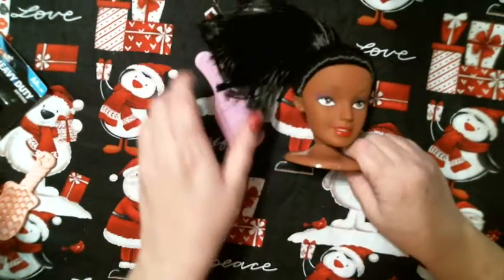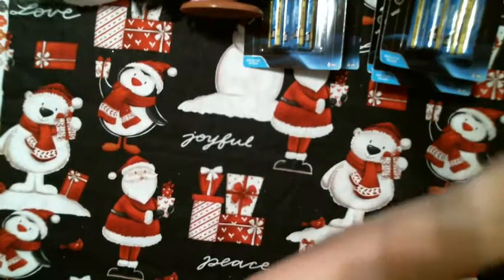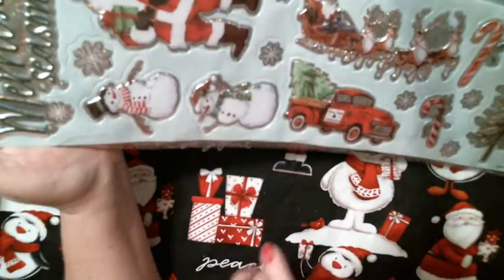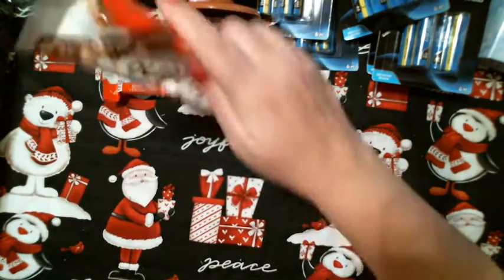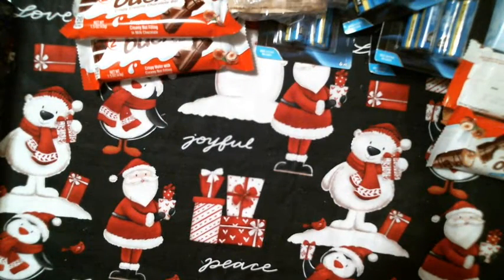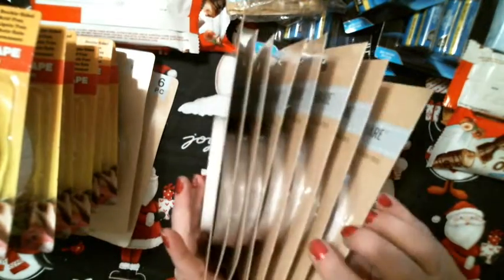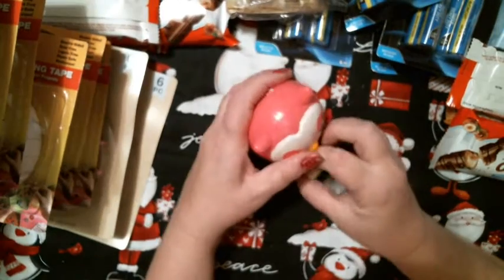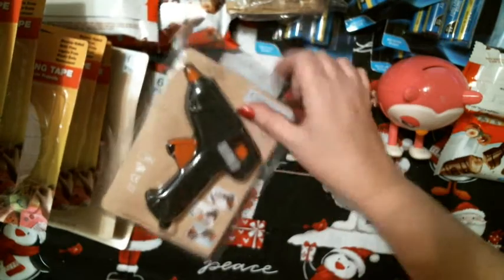Dollar Tree Haul